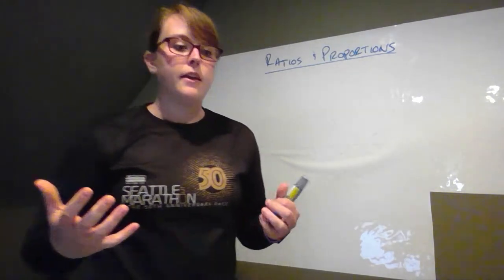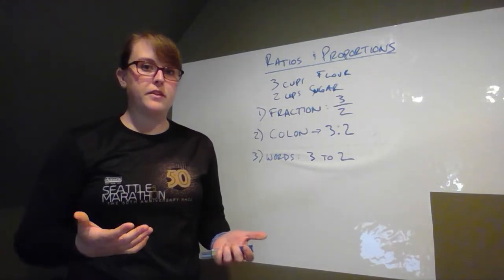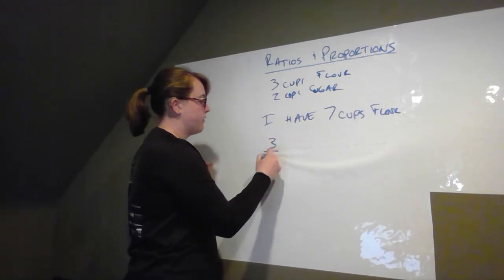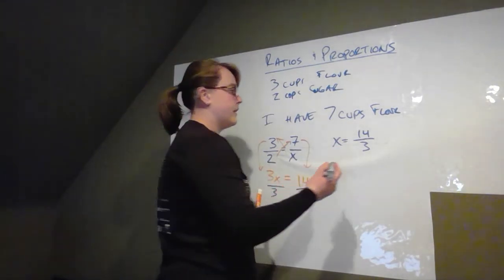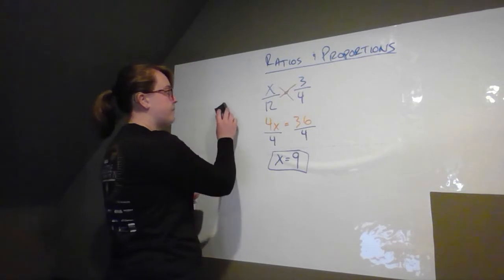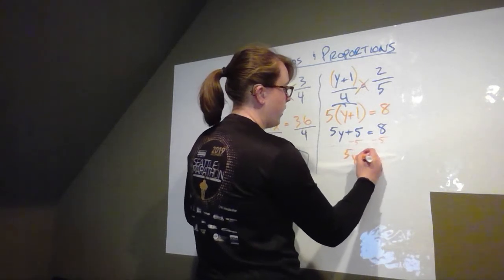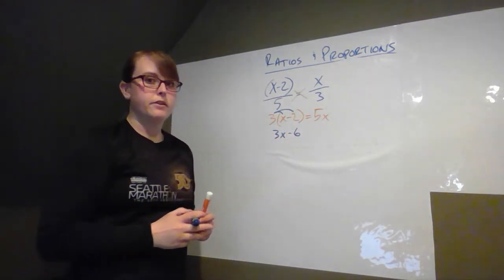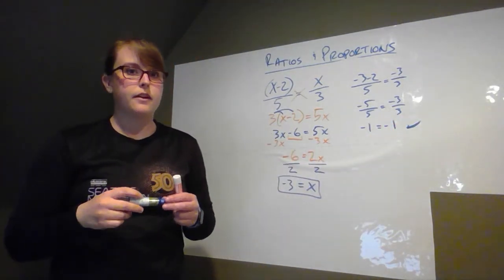Ratios and Proportions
Geometry lesson on ratios and proportions to prepare for similarity unit